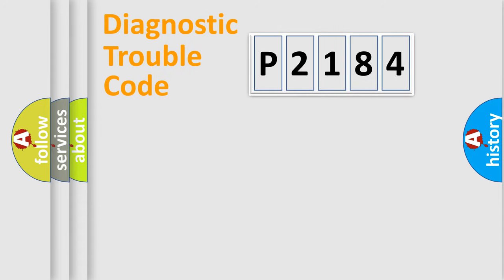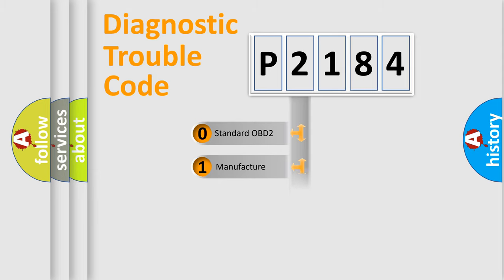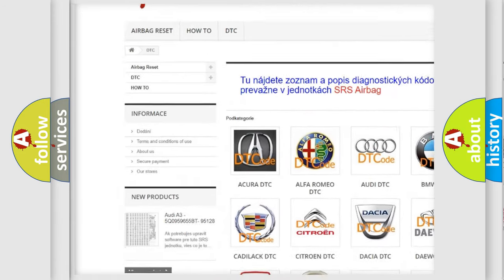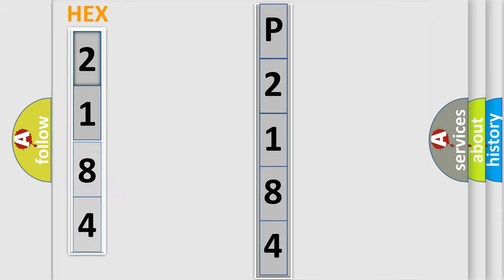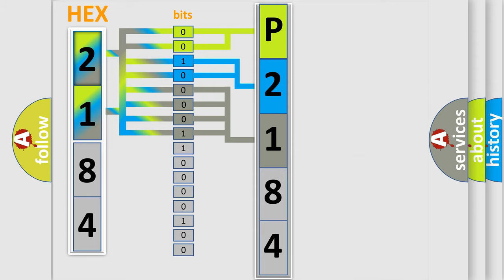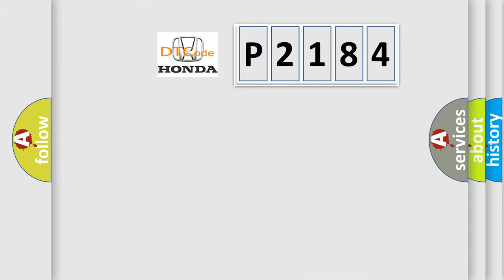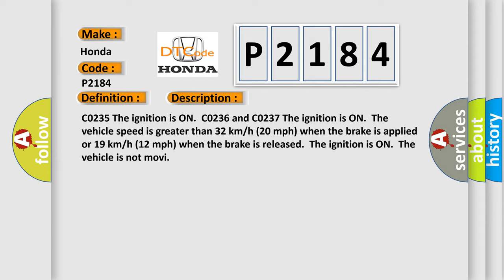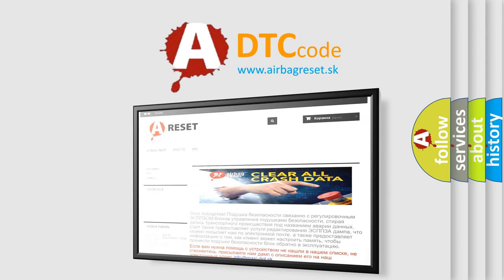DTC Honda P2184 Short Explanation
Contents:
0:21 Basic DTC analysis according to OBD2 protocol standard.
1:48 Insight into programming
2:58 A diagnostically understandable description of the Diagnostic Trouble Code
3:05 Basic error definition

Make:
Honda
Code:
P2184
Definition:
Rear Wheel Speed Signal Circuit Open
Description: